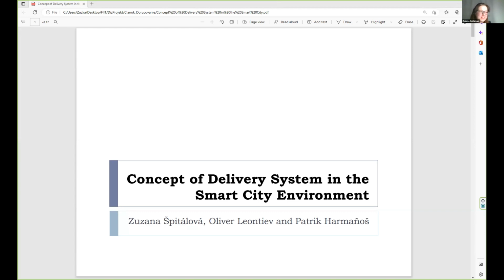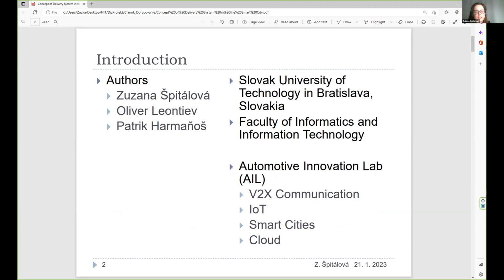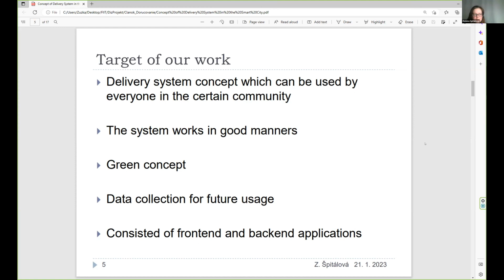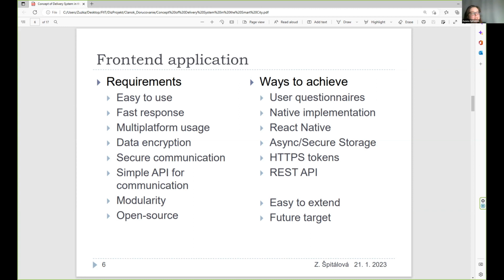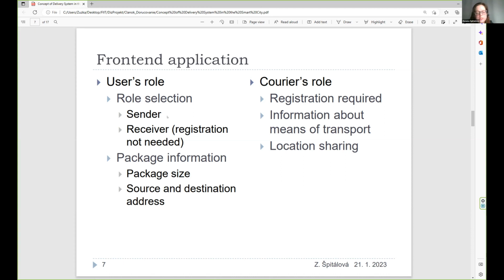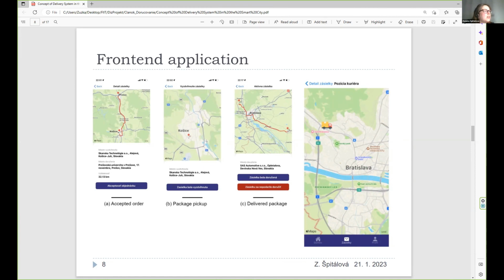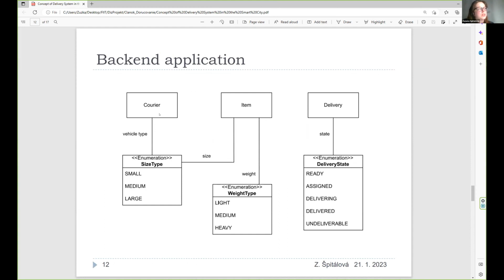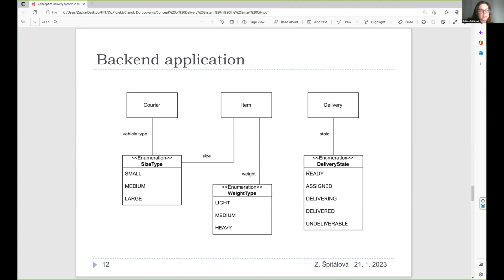Concept of Delivery System in the Smart City Environment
Authors
Zuzana Špitálová, Oliver Leontiev and Patrik Harmaňoš, Slovak University of Technology, Slovakia

Abstract
Regarding to the smart city infrastructures, there is a demand for big data processing and its further usage. This data can be gained by various means. There are many IoT devices in the city, which can communicate and share the information about the environment which they are situated in. Moreover every personal mobile device can also participate in this process and help to gain data via various applications. Every app provides the useful data, enabling the location and data sharing. This data can be further processed and used for improving the city infrastructure, transport or other services. We designed the system for shared delivery process, which can help to achieve the described situation. It consists of frontend and backend part. The frontend part, multiplatform mobile app, represents the graphical interface and the backend part represents the database for the gained data.